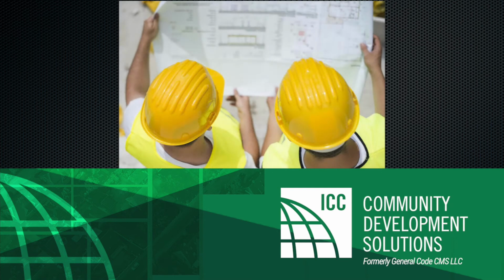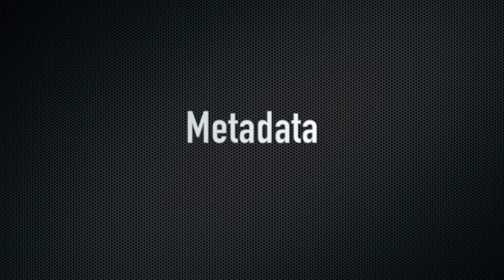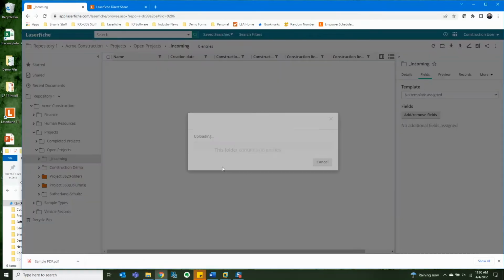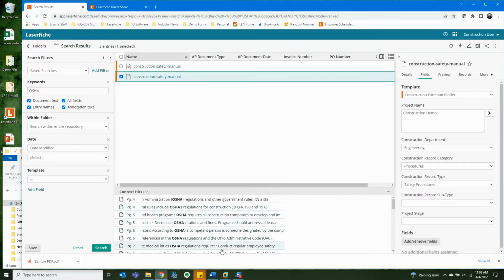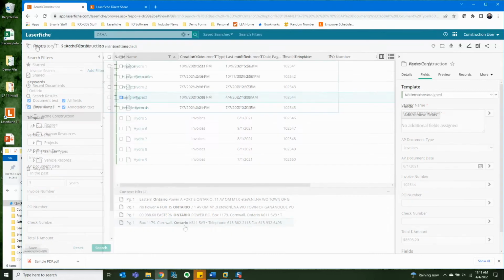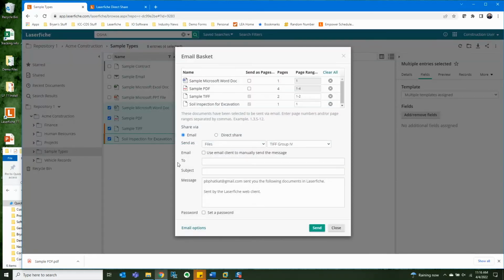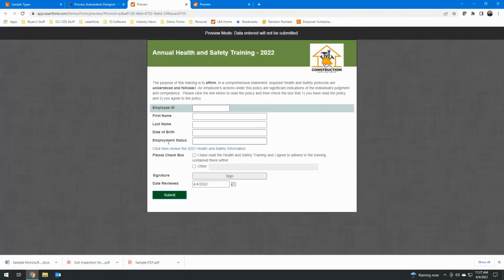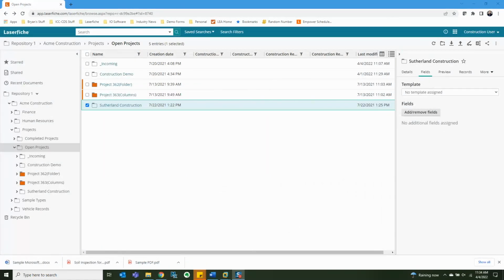Laserfiche for Construction Companies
Learn how Laserfiche and the International Code Council can help your company be more efficient and organized, which leads to greater profitability.